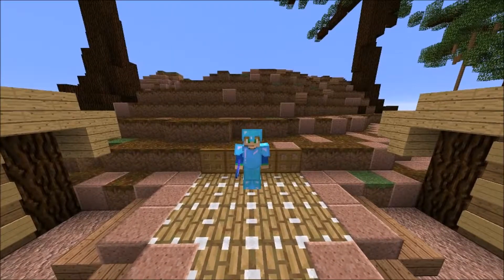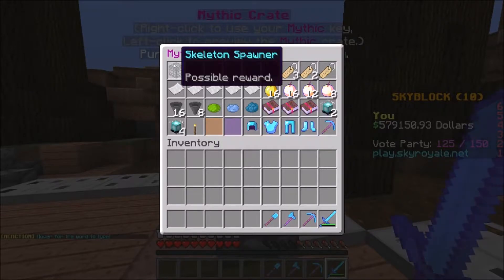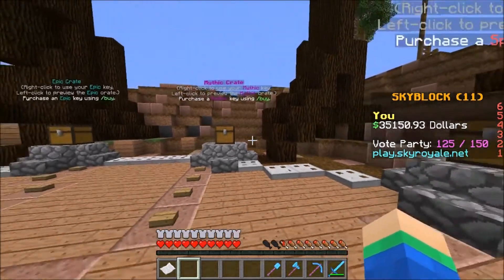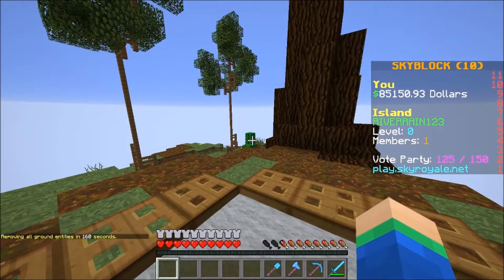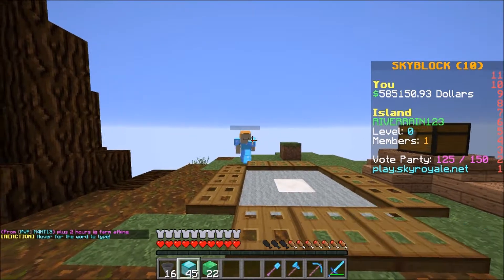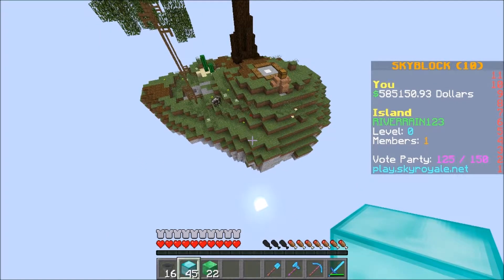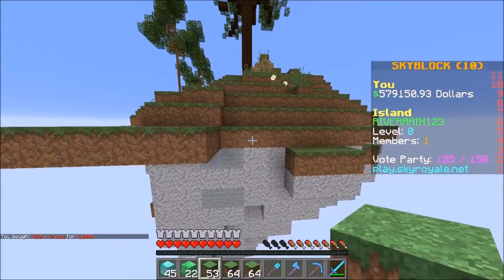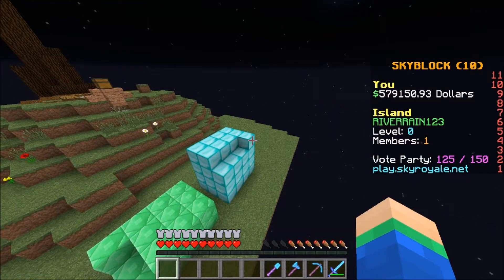HOW TO GET RANKS WITH IN-GAME MONEY !!! | SkyRoyale #2 w/ Riverrain123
Join My Minecraft Server! IP: RiverNetwork.Net HOW TO GET RANKS WITH IN-GAME MONEY !!! | SkyRoyale #2 w/ Riverrain123

IP: play.skyroyale.net

This video includes / or is related to the following
Minecraft
Skyblock
top 5 Skyblock
Minecraft Top 5 Skyblock Servers
Top 5 op minecraft skyblock servers
best op skyblock server
op skyblock
non op skyblock
minecraft op skyblock
how to get a free rank on any minecraft server
Minecraft Skyblock
Minecraft Skyblock Servers
Factions
mr woofless
prestonplayz
Minecraft Skyblock Server IP
Minecraft
op skyblock
minecraft skyblock server
op skyblock
op skyblock server
minecraft skyblock servers with /fly
minecraft skyblock
skyblock server minecraft pe
Riverrain123 skyblock
free minecraft servers
op skyblock servers with fly
op skyblock servers with op kits
op skyblock server cracked
cracked minecraft servers
Riverrain123
Top 3
Top 5
non op skyblockbest minecraft servers
best minecraft prison servers
1.10 minecraft servers
1.12.2 minecraft servers
WildX
WildX Skyblock
Free minecarft ranks
Free
Free Minecraft
Free minecarft ranks on any server This video may contain sponsored content This video may contain sponsored content Checkout My Keyboard Here!